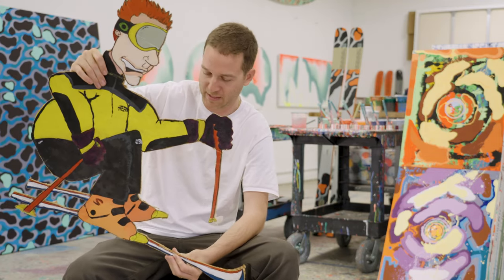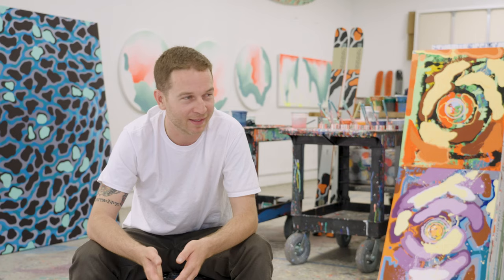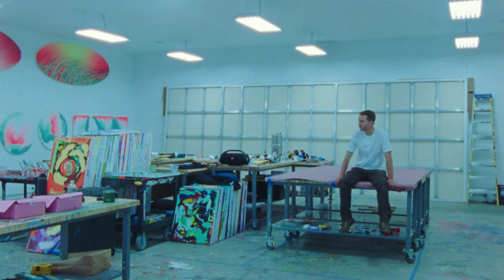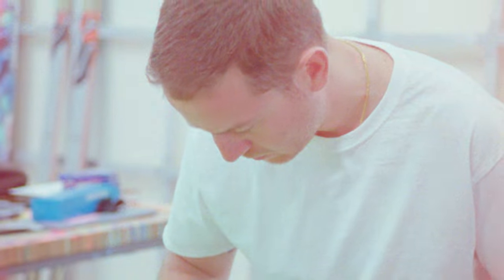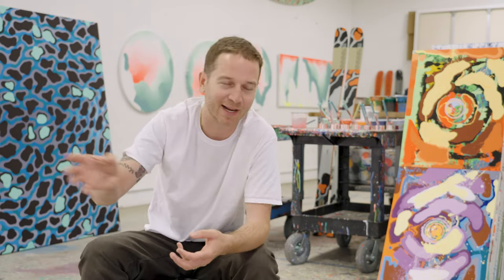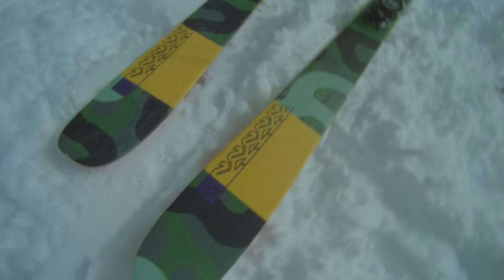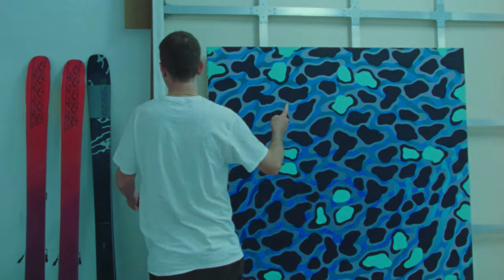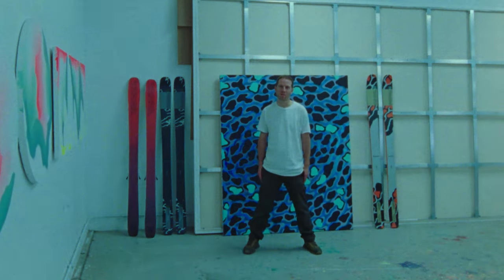Artist Spotlight | K2 Mindbender by Sam Friedman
Artist Sam Friedman collaborates with The Original American Ski & Snowboard brand K2, on their marquee freeride collection -- Mindbender.

A lifelong skier, Friedman draws on the intersection of representational and abstract depiction, with inspiration from the natural world to craft the art across the Mindbender Collection

K2's most comprehensive and design-forward collection to date, the Mindbender Collection emphasizes performance in varying conditions and is purpose-engineered for cutting through chop and chunder, for the most planted, yet fun freeride experience.

Film: Jake Price
Edit: Seamus Foster
Photography: Jack Dawe
Audio: Shane McFalls

Learn more about this collaboration and shop the entire Mindbender Collection at your local ski shop, or we are always open